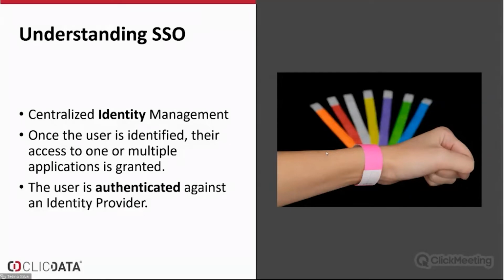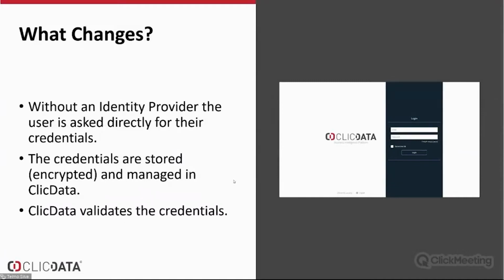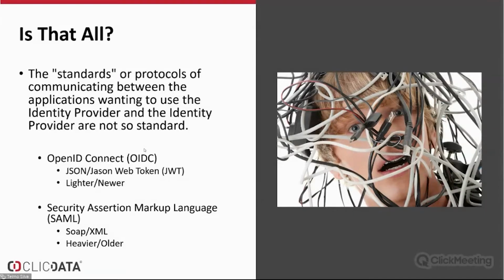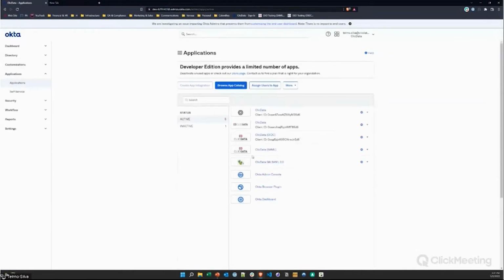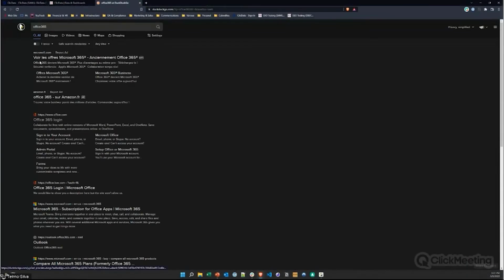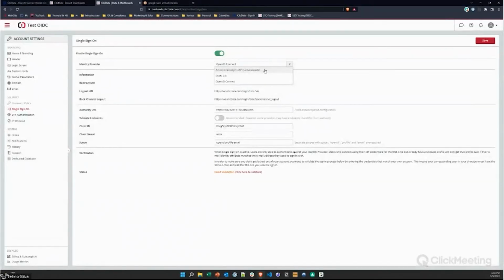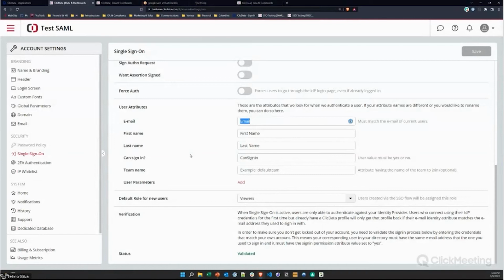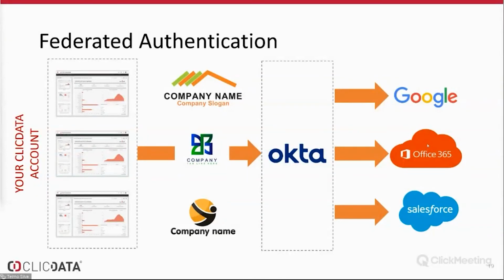Configuring SSO and Advanced Security on ClicData with OKTA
In this webinar, we will walk you through the process of configuring SSO in ClicData to be used with OKTA, a leading global Identity Platform.

Using an Identity Platform with ClicData has the benefits of centralizing your user security with other applications but also give you more flexibility in connecting customers using different security systems.